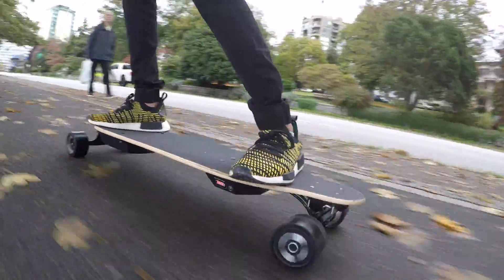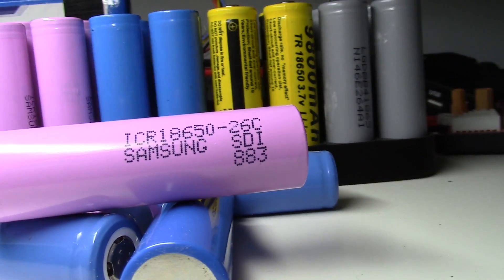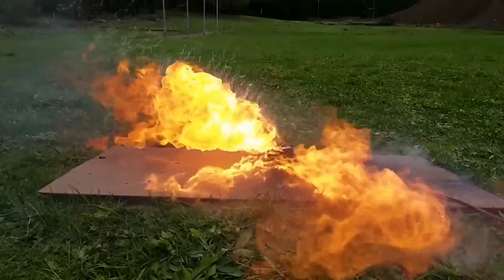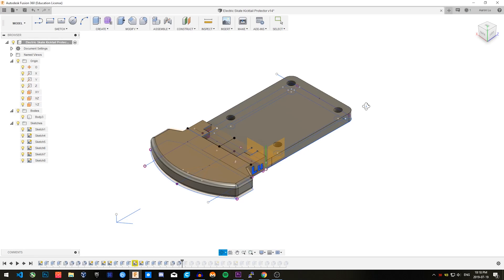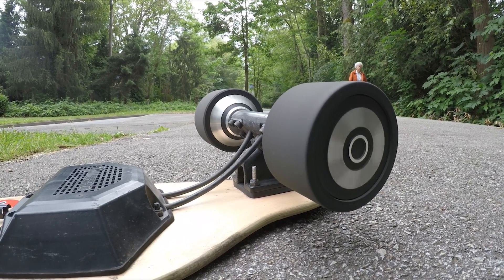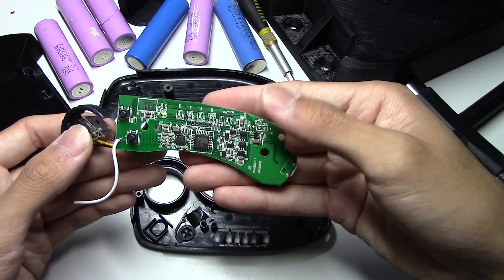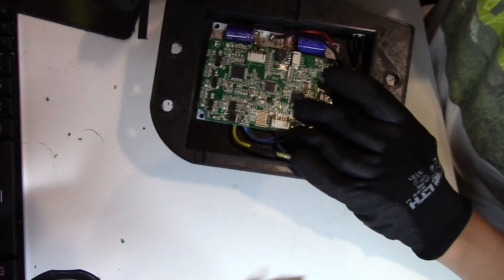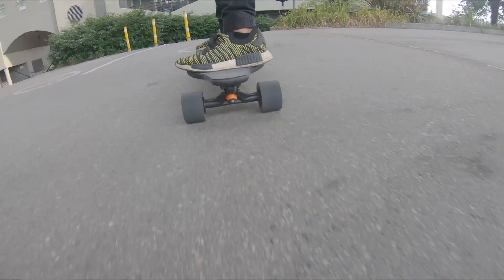Building a Budget Electric Longboard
Turn Up the Volume to hear me a lot clearer! I don't know why I appear so quiet after uploading.

Thanks all for stopping by! I spent a lot of time making this video so I really hoped you enjoyed it. I would like to give a special note to my friend Caleb for helping me film the majority of these clips.

This video is a summary of my DIY Electric Longboard after 1 year. Casey Neistat inspired me to build my own electric longboard, as Boosted boards are too expensive. So I built it! It does what the Boosted board does but cheaper!

Anti Static / Magnetic Rubber Electronics Workstation Mat

Credit: The battery fire clip was not filmed by me. It was uploaded by the guys over at Flight test! They make cool videos on anything that flies so go give them some love!

diy eboard , diy longboard, esk8 build, cheap electric skateboard, budget eboard, cheap eboard, electric skateboard, electric longboard